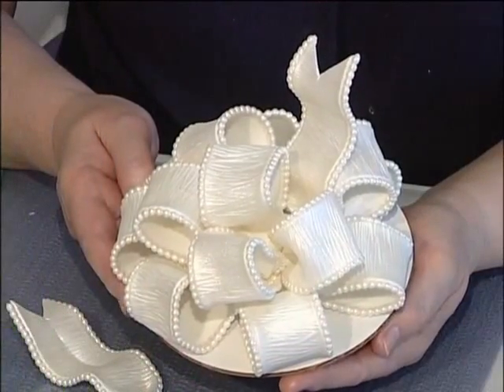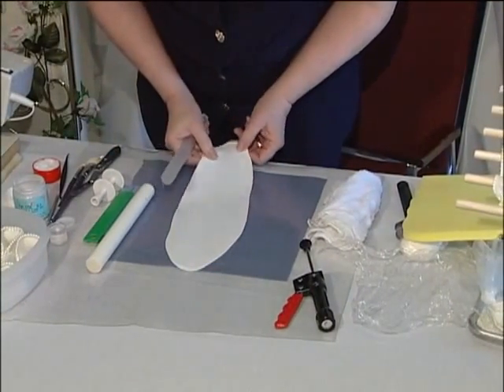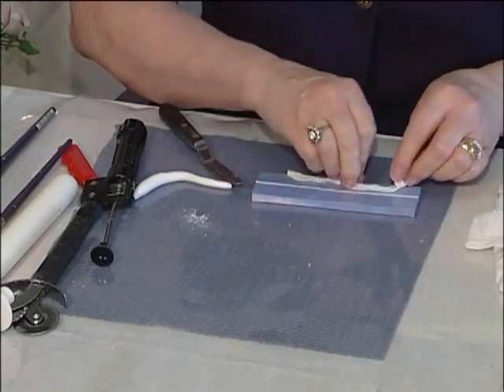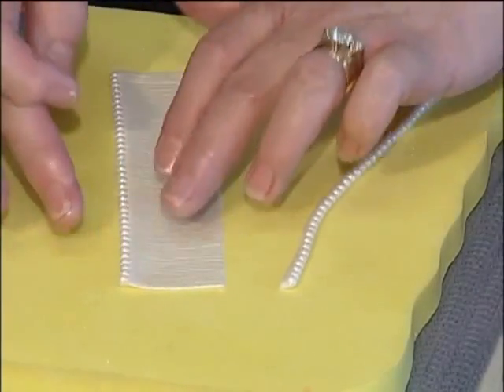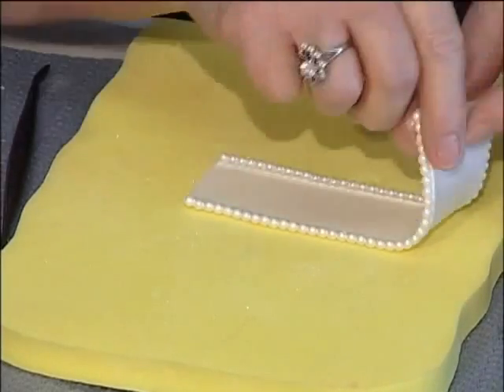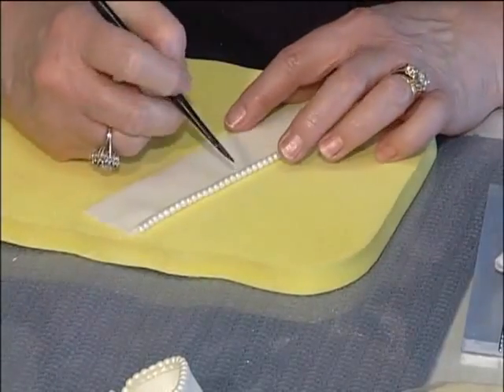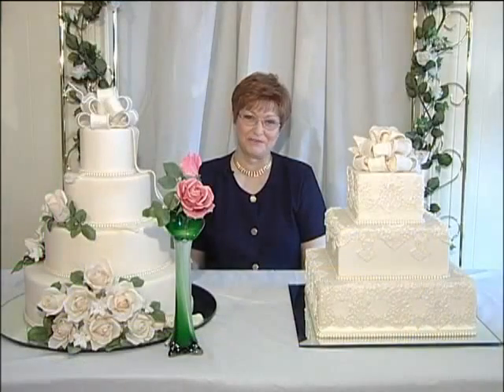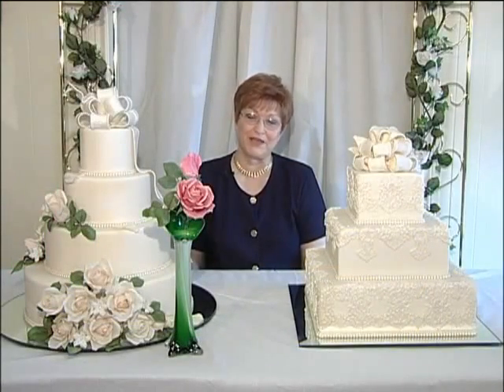Cake Decorating — Bows My Way by Glenda Galvez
A step-by-step tutorial on how to create realistic looking pearl edged bows from gum paste.